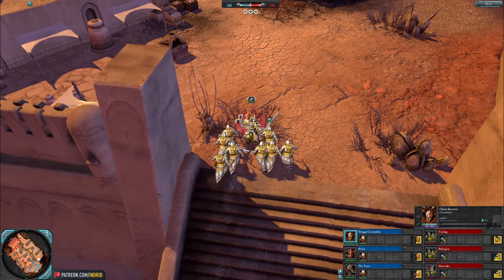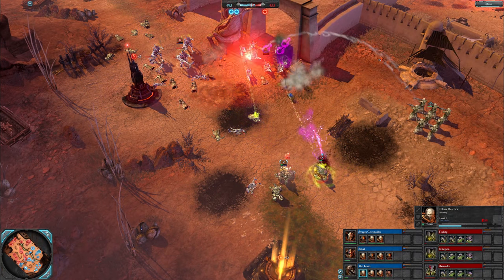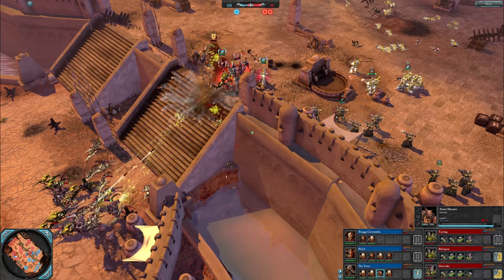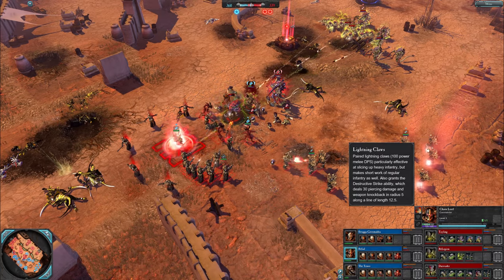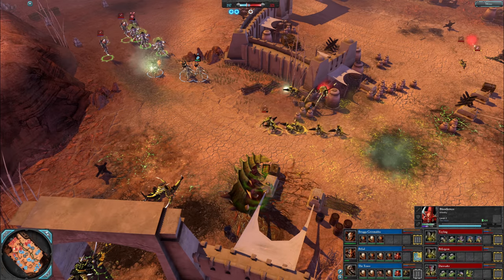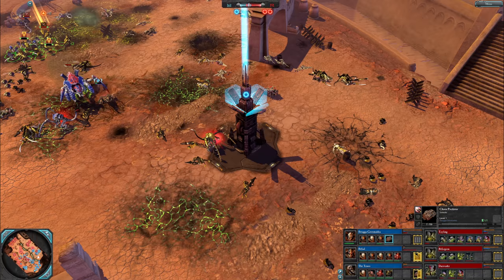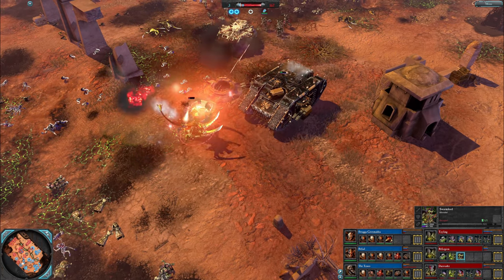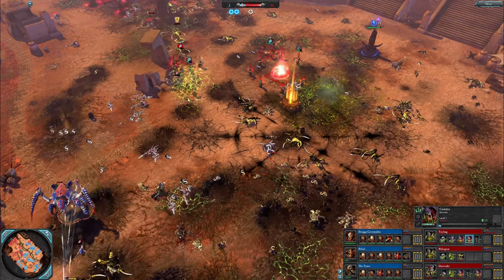Warhammer 40,000: Dawn of War 2 - Faction Wars 2022 | Tyranids vs Chaos Space Marines #2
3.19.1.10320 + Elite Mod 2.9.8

Swagga Gitzsmakka | Chaos Space Marines [Chaos Sorcerer]
Belial | Chaos Space Marines [Chaos Lord]
The Tenso | Chaos Space Marines [Plague Champion]
vs
Tayling | Tyranids [Lictor Alpha]
ReLegion | Tyranids [Lictor Alpha]
Darsvader | Tyranids [Hive Tyrant]

ELITE MOD